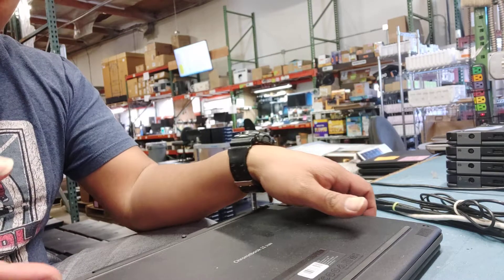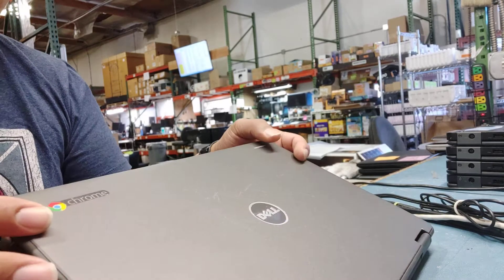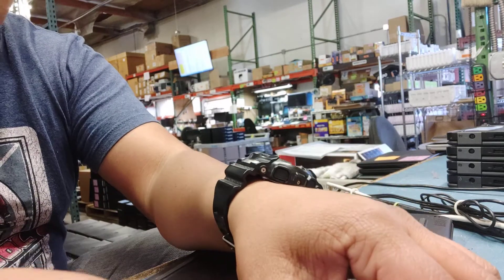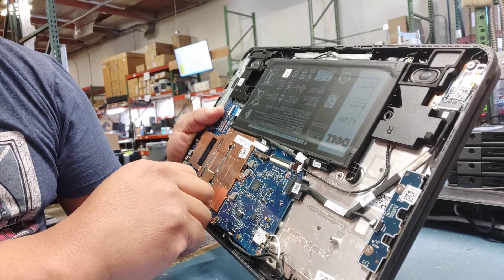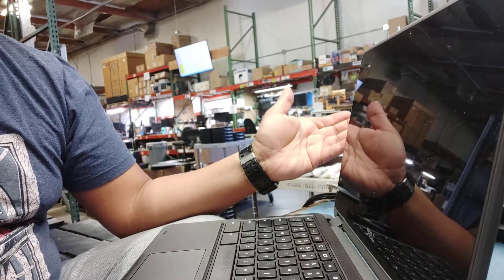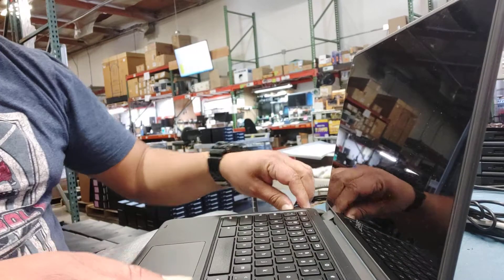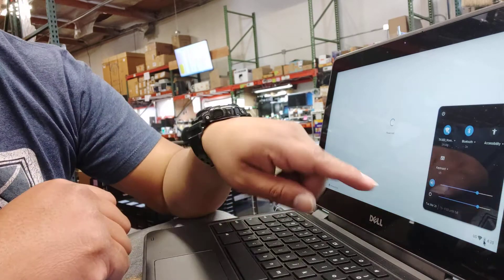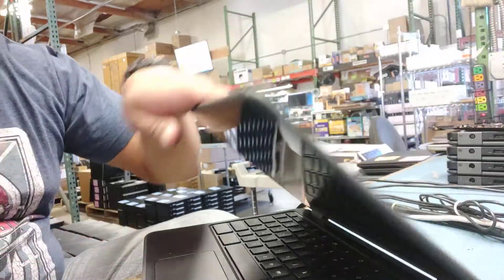Dell Chromebook 3189 battery stuck at 1% or at 100% and shutting off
I have been made aware of some issues with the Dell 3189 and the battery staying at 1% or 100% and the Chromebook dying right away this is a battery issue that can easily be fixed by replacing the battery I try to show how easily can be done so that way you can keep your Chromebook and put it back to work